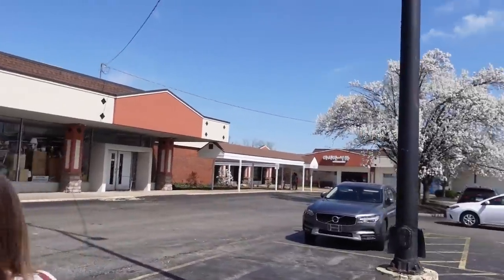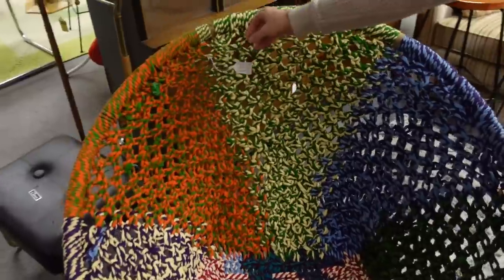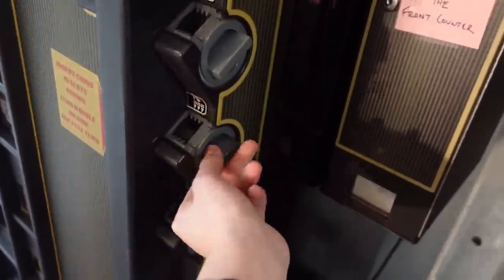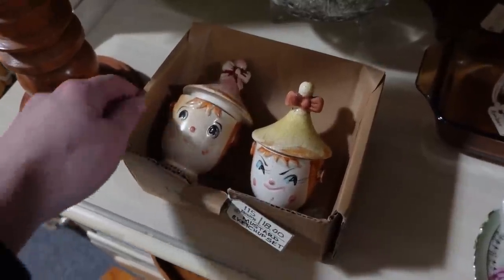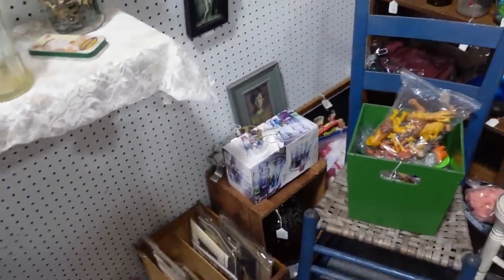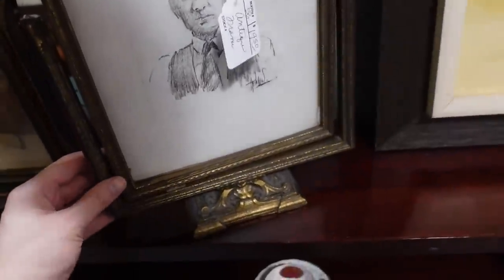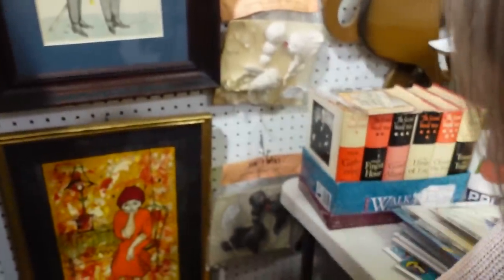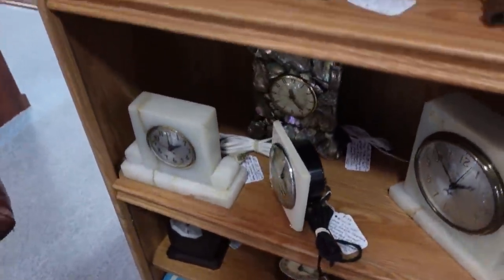I FOUND THEM Again!? I've never shopped HERE before!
Today we're at a fun new spot (to us) in Creve Coeur, Mo! We did pretty well!